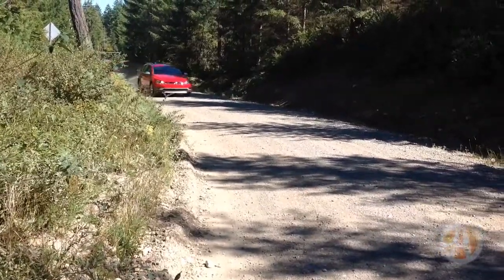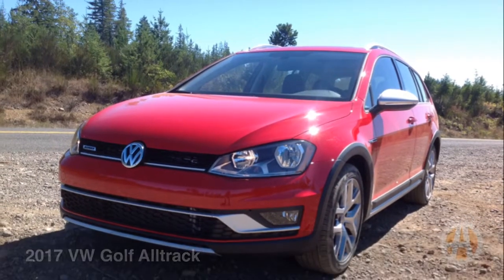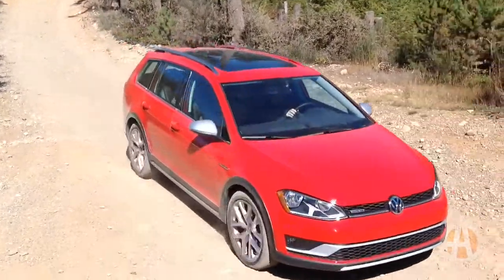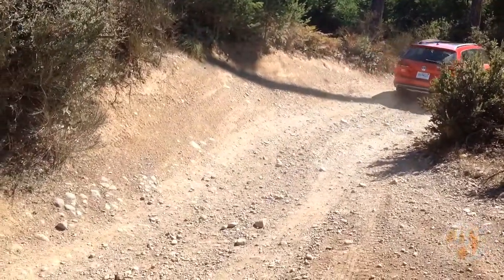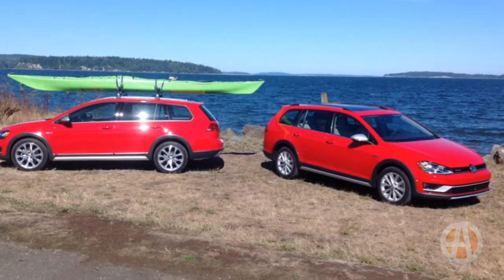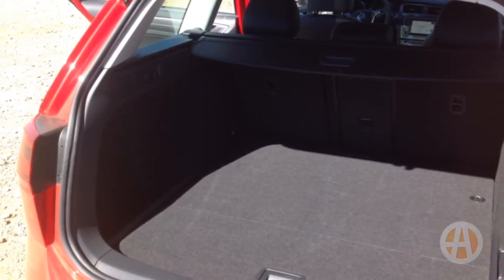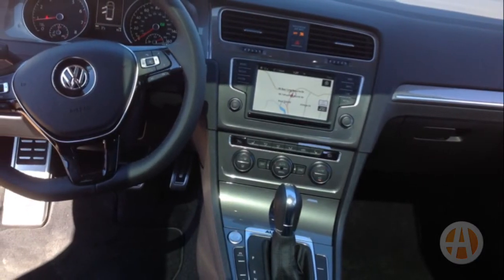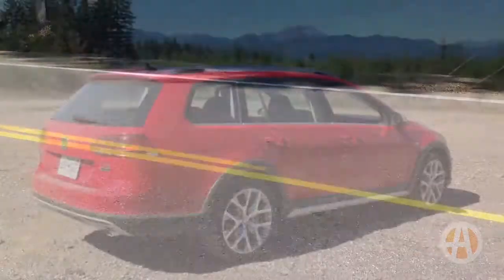2017 Volkswagen Golf Alltrack: First Drive Review - Video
The 2017 Volkswagen Golf Alltrack is the newest member of the Golf family, designed specifically for those with an active lifestyle. Unlike its very similar sibling, the Golf SportWagen, the Alltrack features unique design accents that give off a rugged and ready appearance. The Alltrack also features greater ground clearance than the SportWagen, which is just enough for the dusty trail but not so much that the car feels top-heavy or cumbersome. In addition, the standard fifth-generation 4Motion all-wheel drive feels reliably surefooted, while the available off-road mode also provides ample capability for when you're feeling adventurous.
In comparison to other off-road-capable vehicles, the Alltrack's reduced roof height makes loading gear like kayaks onto the roof rack much easier. The Alltrack also has plenty of room for your stuff, with 30.4 cu ft. of cargo space in the rear and 66.5 cu ft. of space with the rear seats folded down. When you add in the all the available technology, such as smartphone integration, Apple CarPlay, Android Auto and safety features like forward-collision warning with autonomous braking, the 2017 Volkswagen Golf Alltrack is ready for pretty much anything you can throw at it.